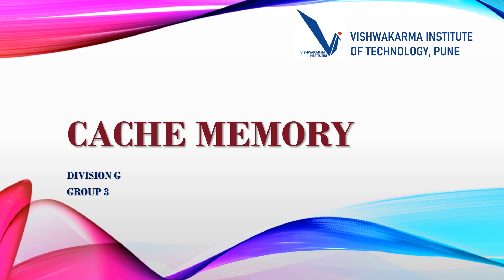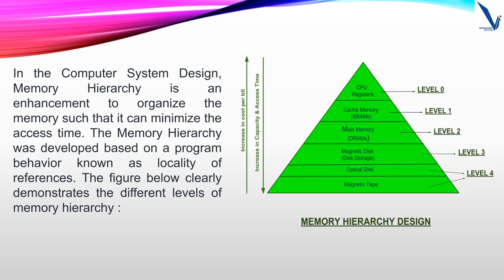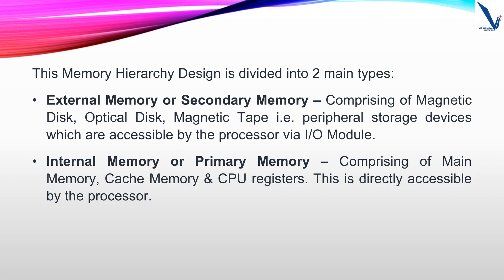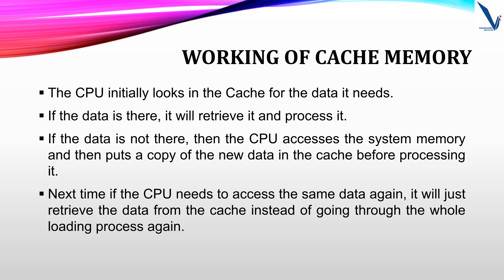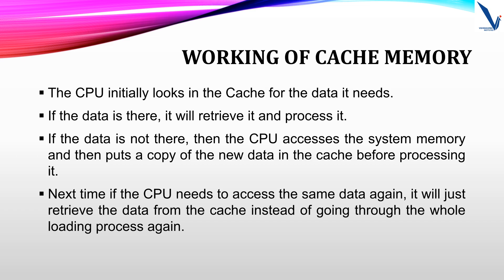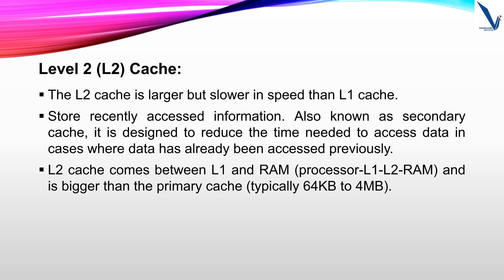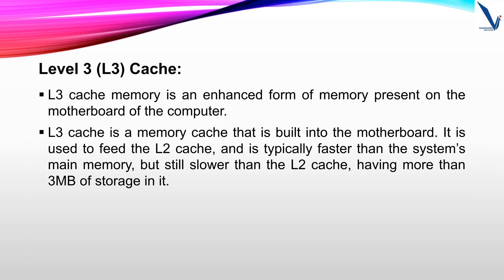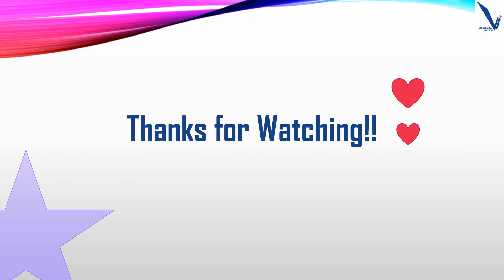Cache Memory | G3 | Computer Organization and Architecture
Group 03 || Division G || F.Y. B.Tech.
Vishwakarma Institute of Technology, Pune

In this informative video, we delve into the world of cache memory, a vital component in computer systems that plays a crucial role in enhancing CPU performance. Join us as we explore the cache organization, its working mechanism, and the different levels of cache memory. Discover how cache memory optimizes data access and synchronization with high-speed CPUs, reducing average access time and improving overall system efficiency. Whether you're a tech enthusiast or a curious learner, this video provides a comprehensive understanding of cache memory and its significance in modern computer architecture.

Target Audience: Tech enthusiasts, computer science students, system architects, and anyone interested in understanding cache memory and its role in CPU performance optimization.

TIME STAMPS:
00:00 Introduction
01:41 What is Cache Memory?
02:41 Cache Organization
02:54 Working of Cache Memory
05:46 Levels of Cache Memory